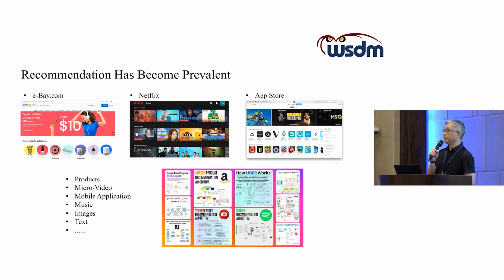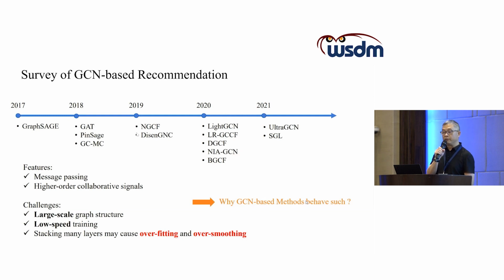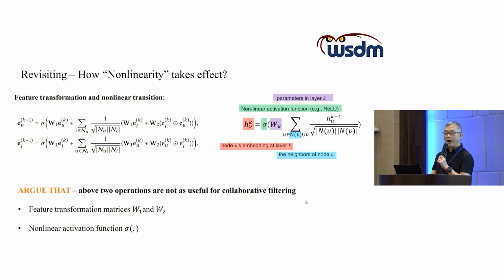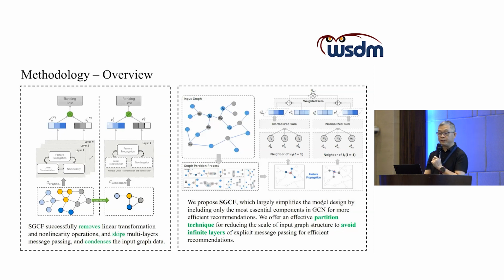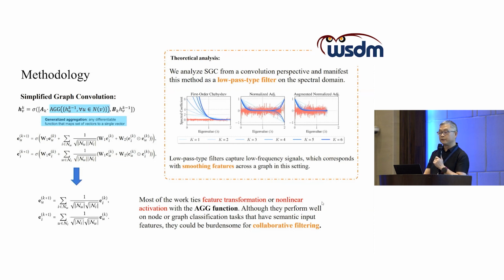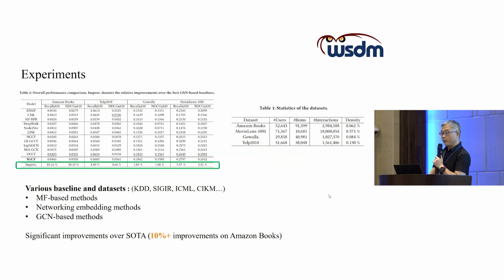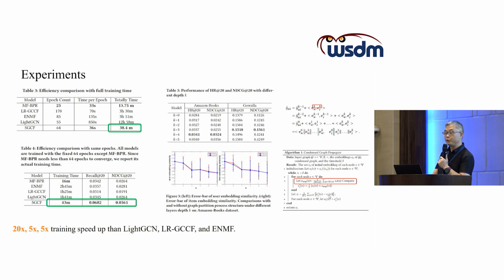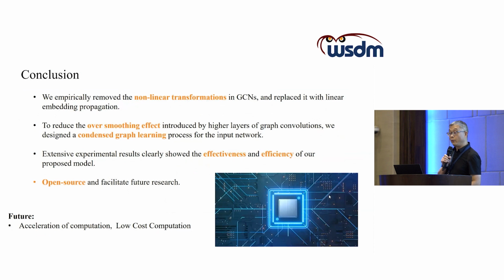WSDM-23 Paper: Simplifying Graph-based Collaborative Filtering for Recommendation